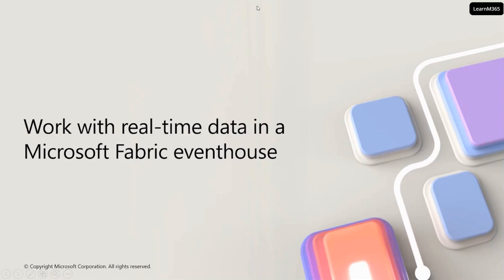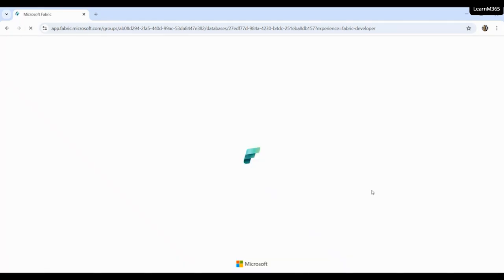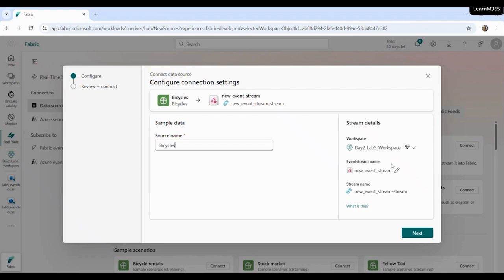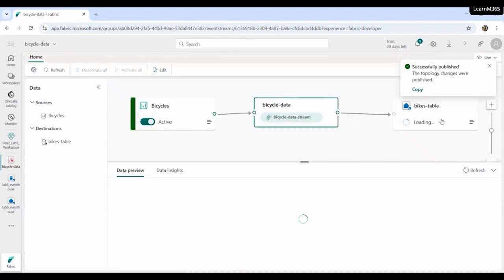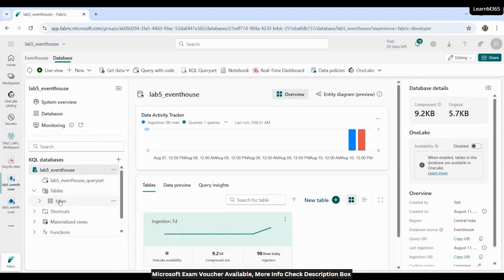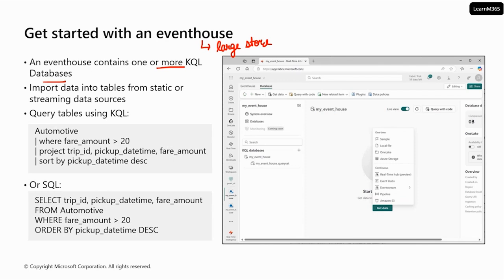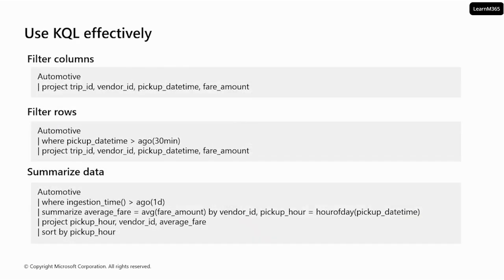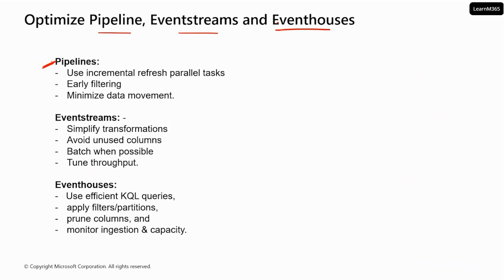Work With Real Time Data In Microsoft Fabric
The tutorial covers ingesting, transforming, and visualizing streaming data using Fabric's Real-Time Intelligence features. Key topics include setting up event streams, transforming real-time events, automating alerts, and building dashboards for dynamic analytics. Ideal for IT professionals, data engineers, or business users seeking to maximize the Microsoft Fabric platform for modern analytics scenarios.

⏰Timestamps⏰
0:00   Introduction & Objectives
2:00   Overview of Microsoft Fabric Real-Time Intelligence
4:15   Setting Up Real-Time Hub
6:45   Ingesting Streaming Data
9:00   Transforming and Managing Events
12:30  Building an Eventstream
14:40  Running KQL Queries for Analysis
16:30  Creating Real-Time Dashboards
18:50  Automated Alerts and Notifications
20:10  Certification Support & Resources